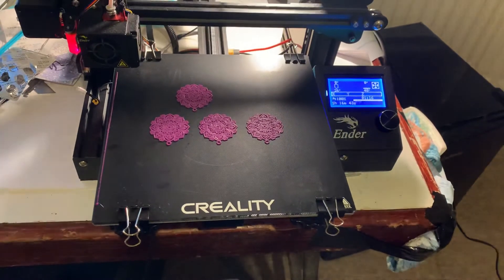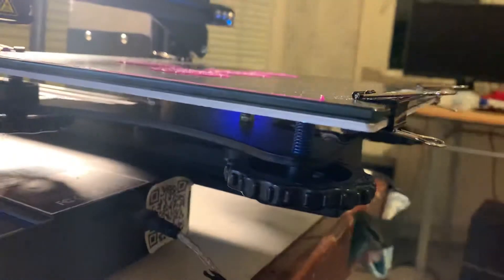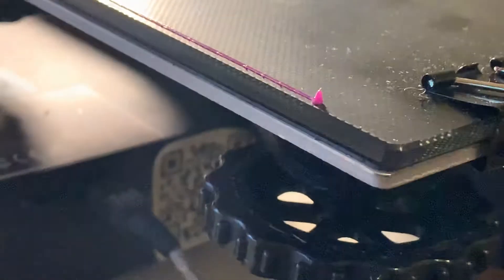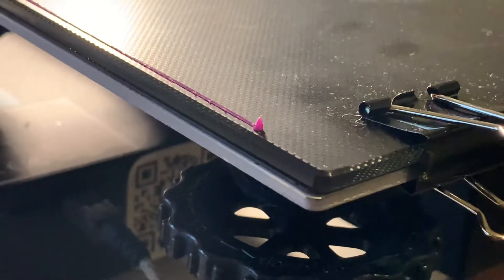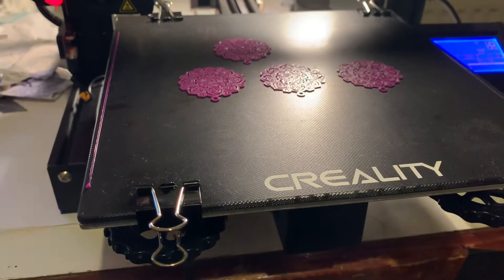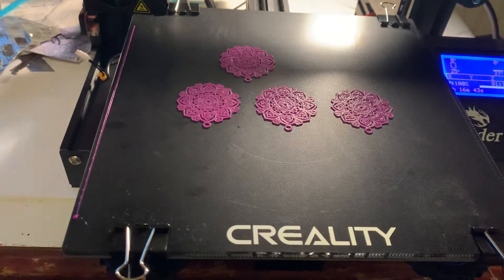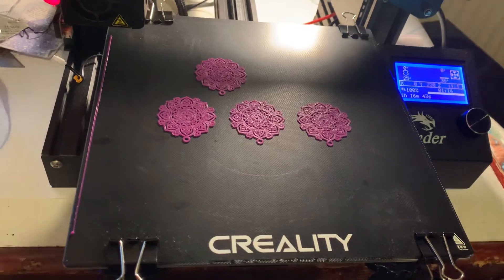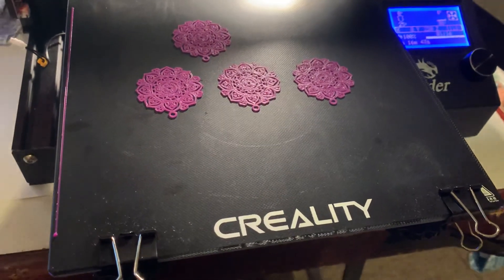How to install glass bed on Creality Ender 3 Pro 3D printer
Before installing your glass bed read this! So, the Ender 3 Pro comes supplied with a magnetic build surface. If you're upgrading to a glass bed be sure to remove the magnetised glue from the heated element before installing your glass bed (not just remove the removeable magnetic bed like I did). I've not done this but I think you have to raise the temperature of the heated bed and then use a razor/scraper or other suitable tool to remove of the glue/adhesive/coat. Other people have uploaded videos of this.

Once you've installed your new glass bed and adjusted the z-offset in your settings you may still find that PLA material isn't sticking too well to the build surface on the first layer. My advice would be to spray the surface with isopropyl alcohol (70-99% strength) and after 20 seconds or so wipe it off with a kitchen towel or micro-fibre cloth. All prints will stick perfectly to the base (try it!). You have to do this after every print to ensure consistency. If you're still having problems with adhesion then change the 'initial layer height' in cura and increase it. So for example if you're printing at 0.2mm layer height then change the initial layer height to 0.3mm.

Hopefully the above works for you. But you might not experience problems removing objects from your build surface. My method is to shimmy a razor blade underneath the object which usually helps me release it from the build plate. When a razor isn't doing the job then I use the blade from a Stanley knife. The method is to put it besides the object. Using two thumbs apply pressure on it so it releases the object (beware - blades and objects might go flying!).

Please let me know how the above advice worked out for you in the comments below.

Did this video help you?